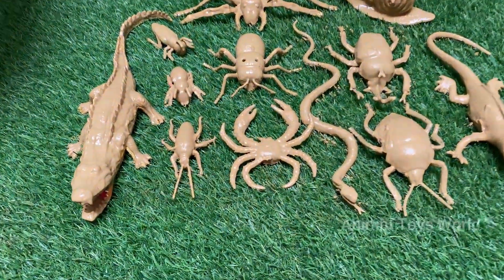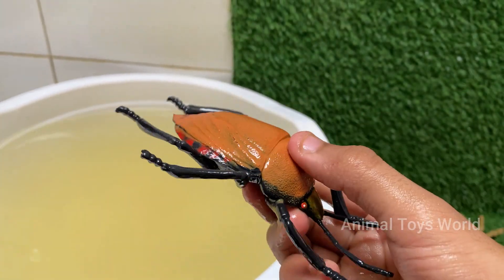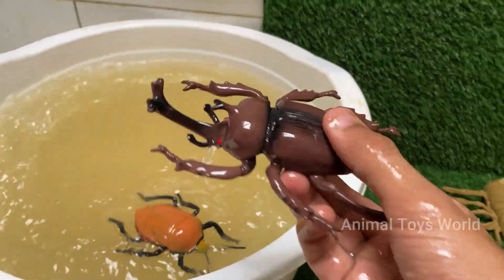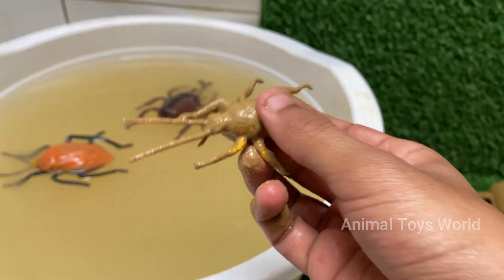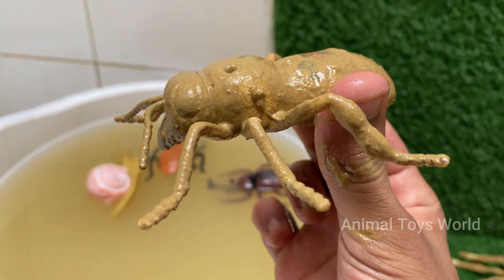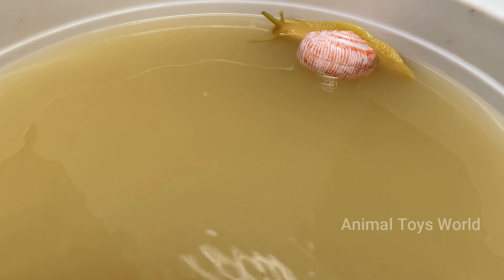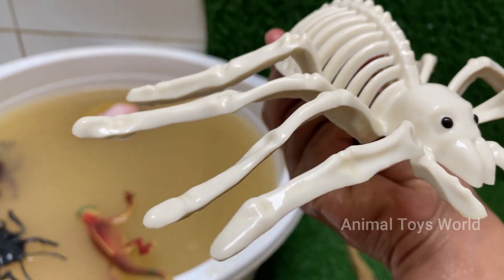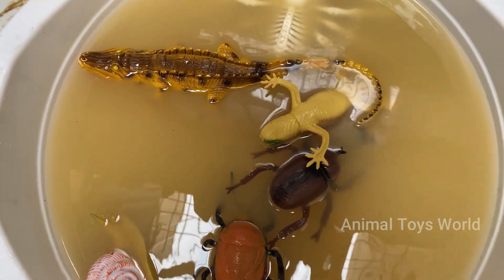Insect Investigators: Discover the Secret Lives of Nature's Funniest Insects🐛🕷️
Grab your magnifying glass and join the Insect Investigators team on a hilarious adventure into the miniature world of bugs! From clumsy caterpillars to dramatic dung beetles, we’ll uncover the silliest, quirkiest, and most surprising secrets of six-legged critters. Did you know some ants "scream" when they’re scared? Or that certain butterflies sip turtle tears? Get ready to giggle as we reveal nature’s most unexpected stand-up comedians!

Our bug safari will take you through backyard jungles, where spiders dance to impress mates and weevils use their long noses as pretend "snorkels." You’ll meet insects that fart to scare predators, beetles that roll perfect poop balls (and wear them as hats!), and tiny hoppers that catapult themselves like popcorn. Every creature has a funny story—and we’ve got the microscope to prove it!

But it’s not all laughs—these hilarious habits help insects survive in a big, scary world. By the end of this investigation, you’ll see bugs as nature’s cleverest (and goofiest) superheroes. So, are you ready to solve the mystery of why fireflies throw glow parties or how walking sticks play the ultimate game of hide-and-seek? Let’s turn over some leaves and start the bug fun! 🔍😂🐜